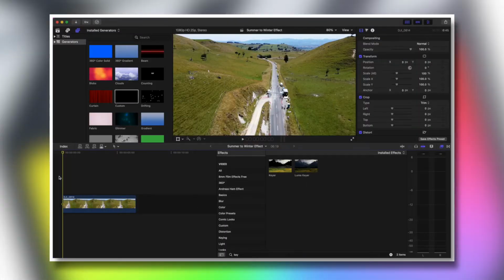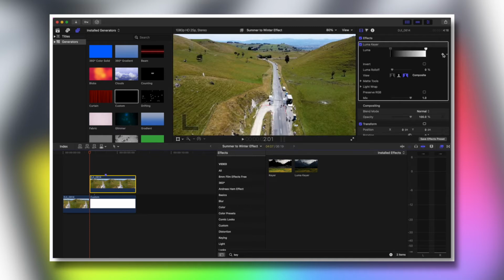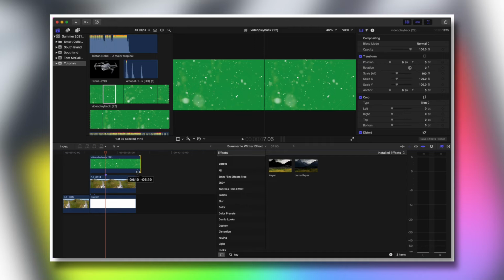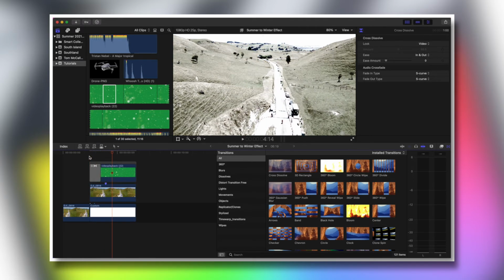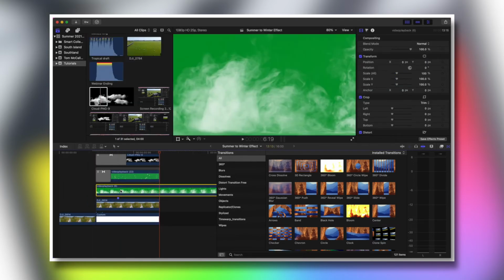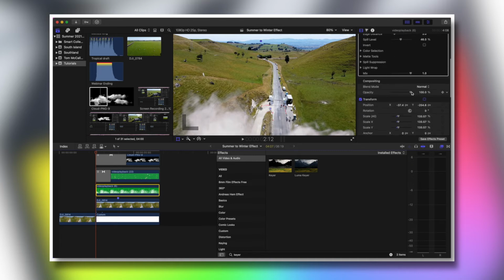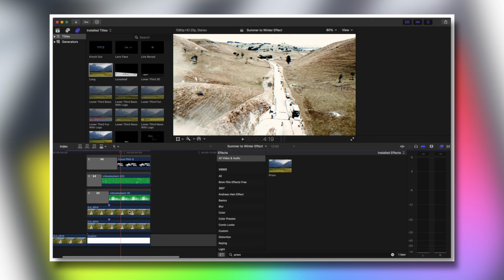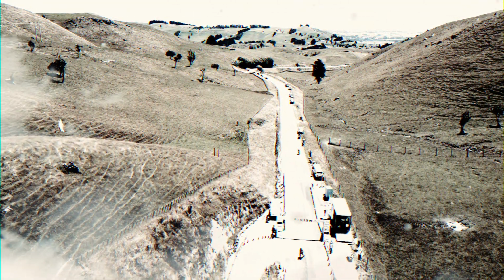SUMMER TO WINTER TRANSITION FINAL CUT PRO X TUTORIAL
Final Cut Pro X Tutorial on how to make a cool summer to winter transition in the same clip.